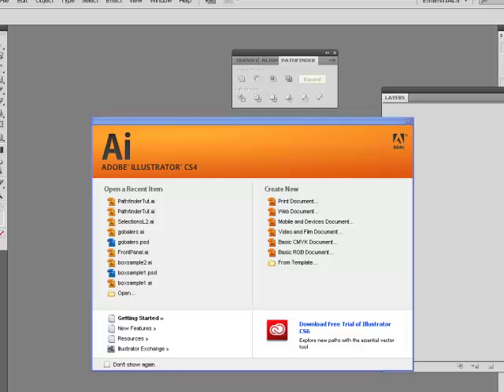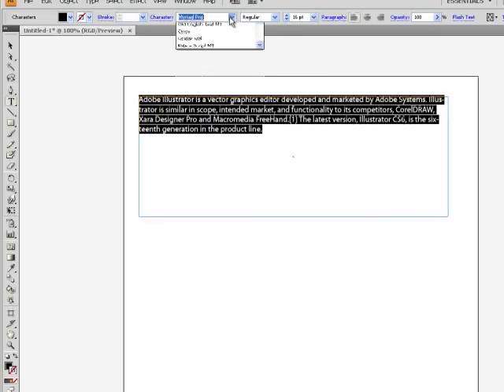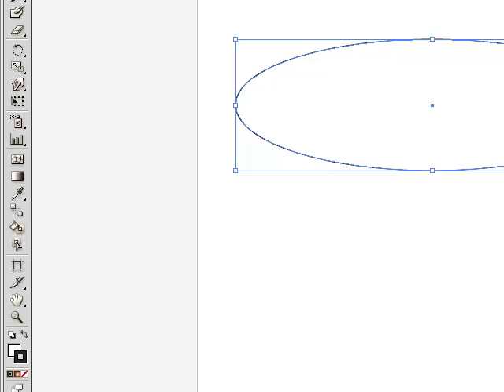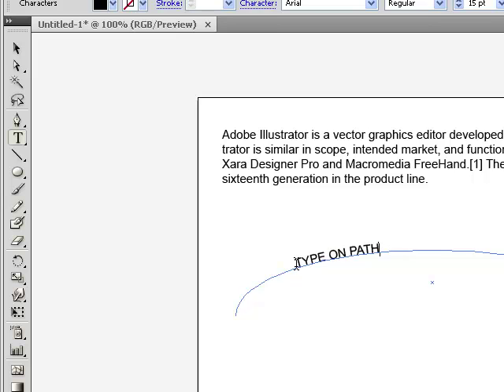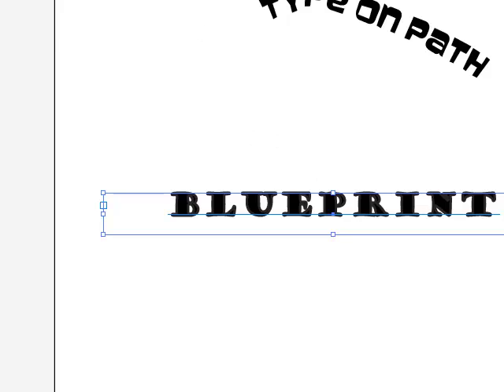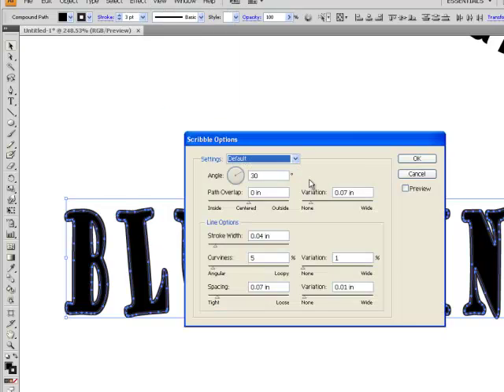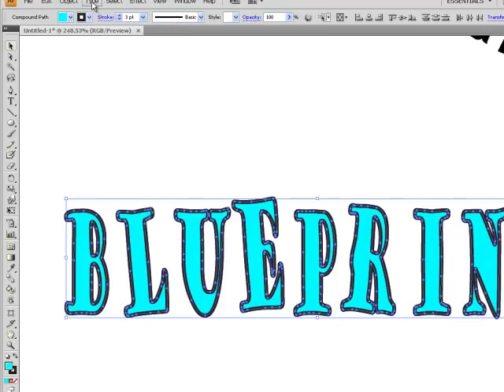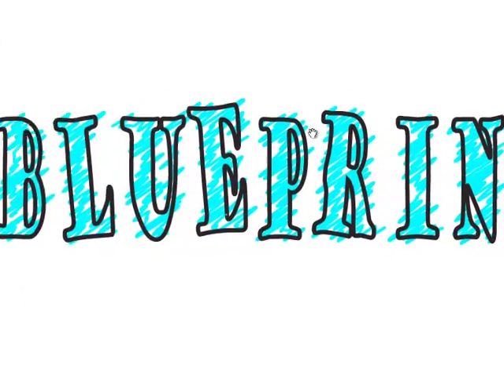Intro to Illustrator Text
Three ways of creating text in Adobe Illustrator